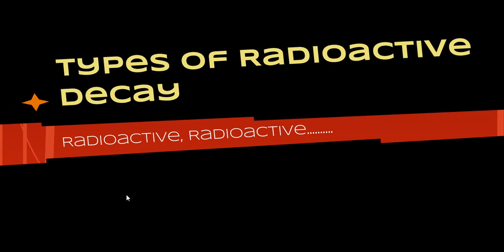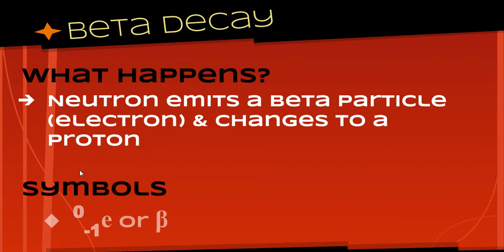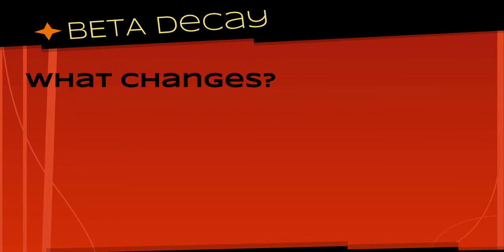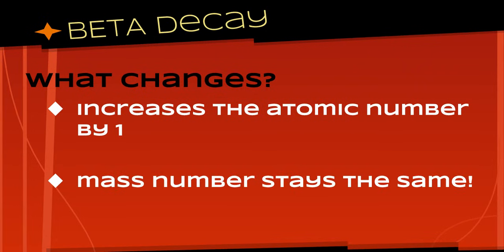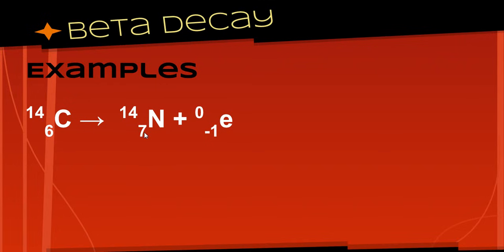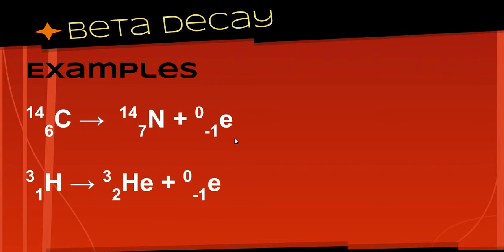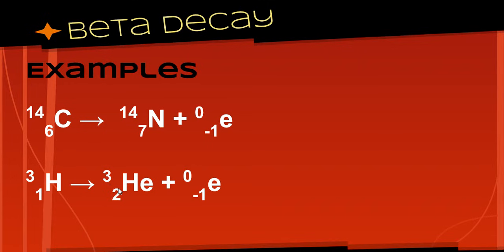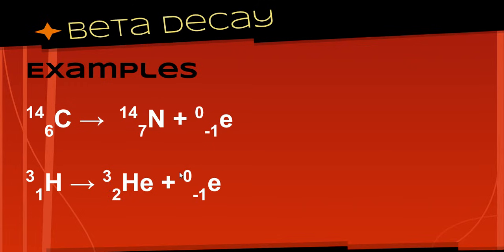Beta Decay Video